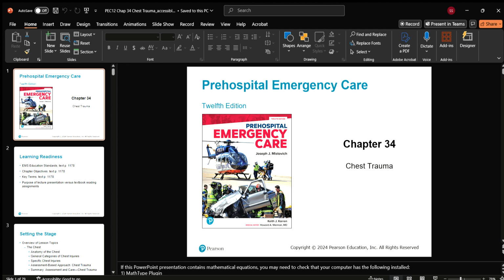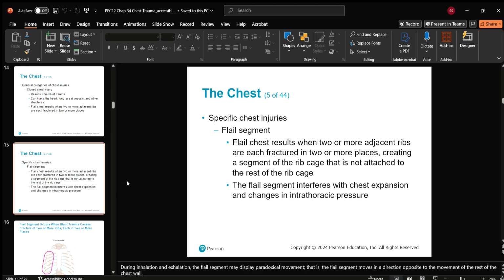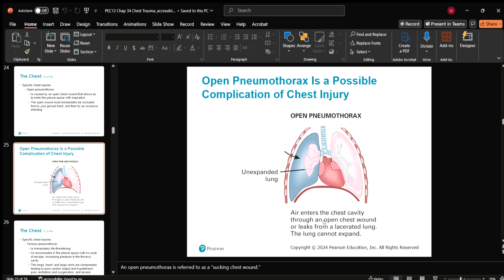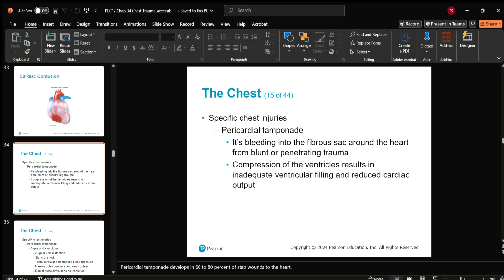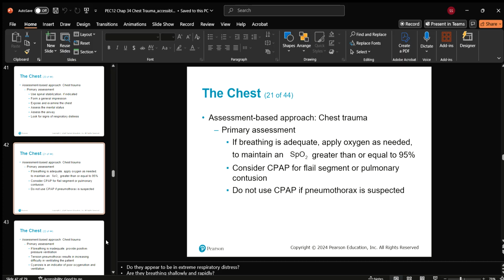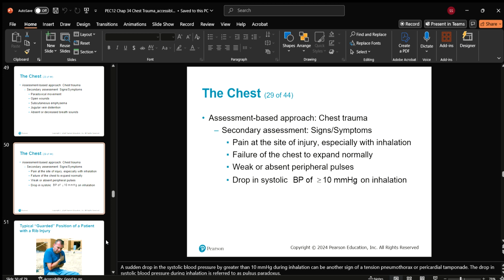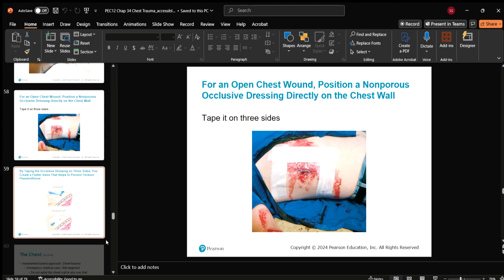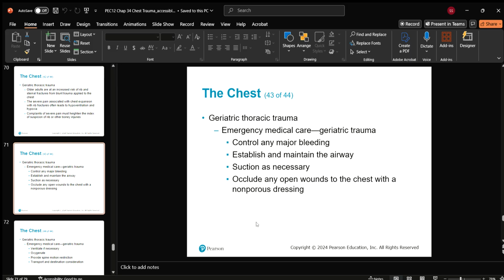PEC12 - Chap 34 Chest Trauma - EMT Study Hall (31 Mar 2025)